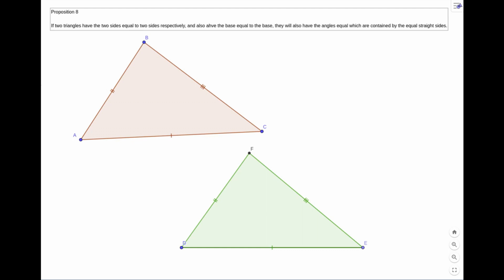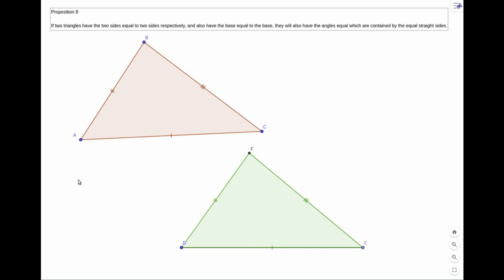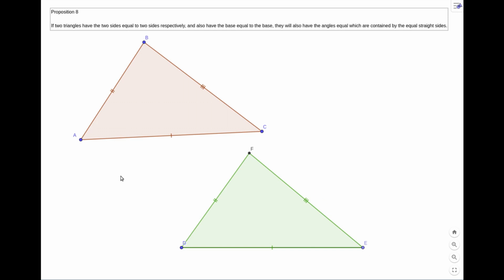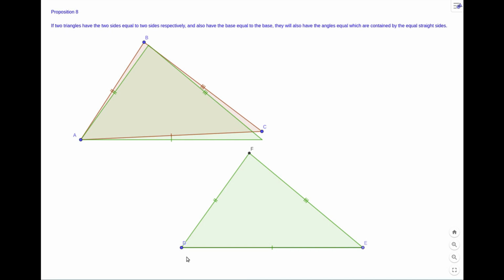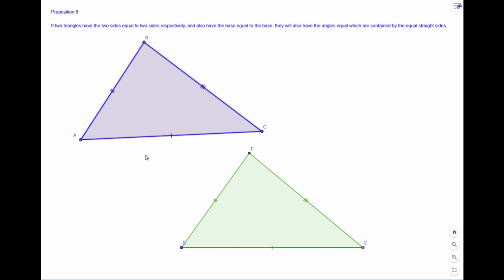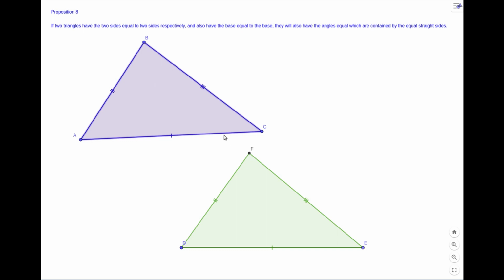Euclid's Proposition 8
In this video we give a demonstration of Euclid's Proposition 8, namely the Side-Side-Side Congruence Property.